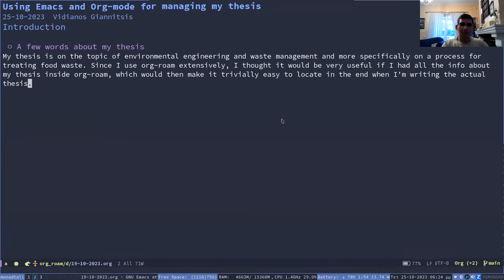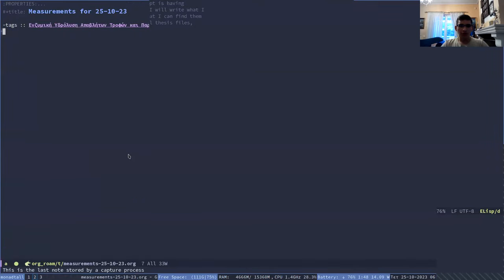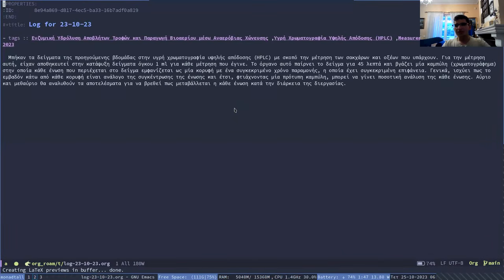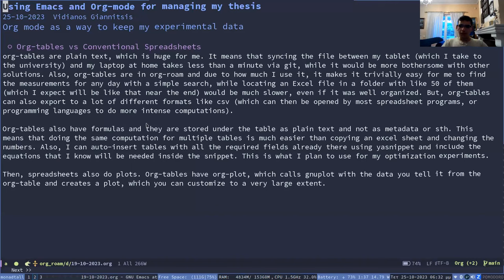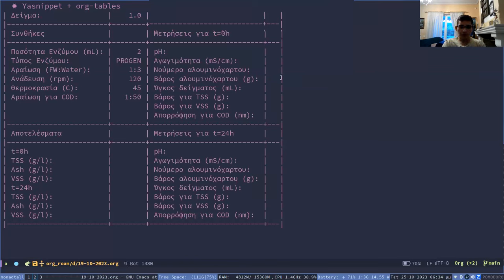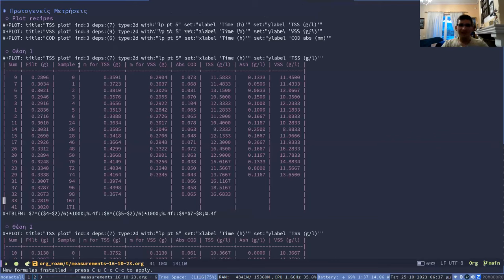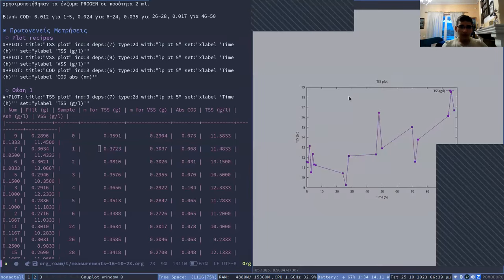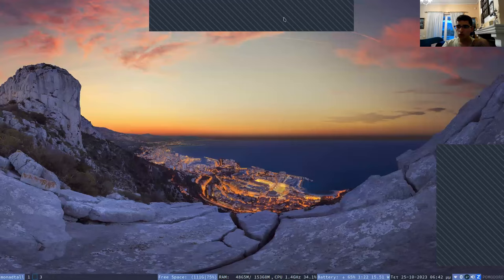Using Emacs and Org-mode for managing a thesis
Vidianos demonstrate how he's using Org-mode to manage his thesis.